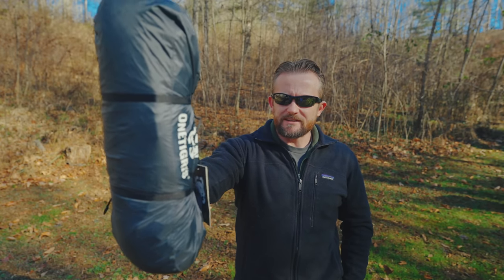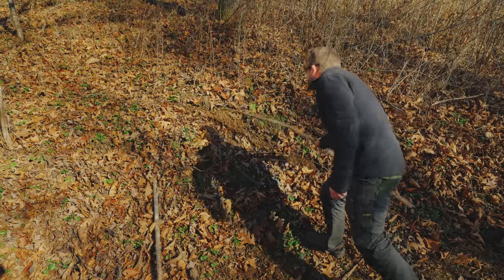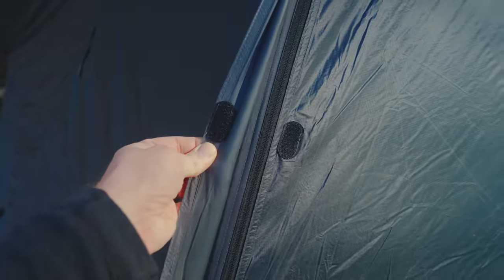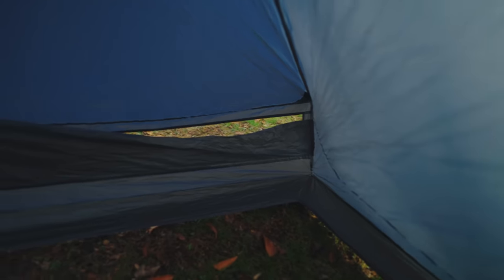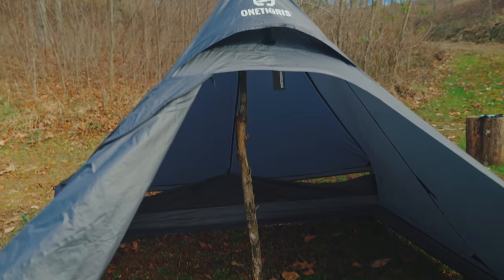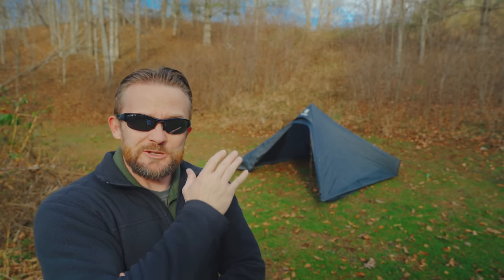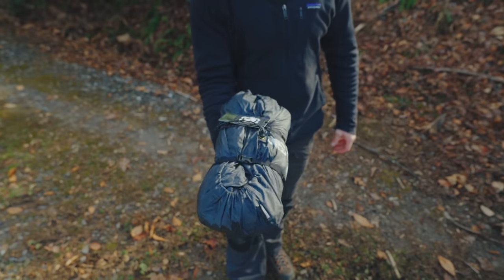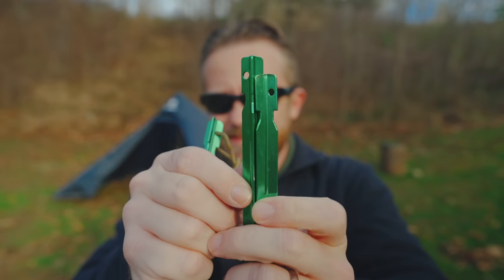This Tent Has Impressed Me! OneTigris Tetra Tipi Tent Smaller Version - First Look and Preview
Recently I began testing out an inexpensive tipi from OneTigris and after a few trips out, I'm very impressed with it.

This is a first look at the OneTigris Tetra Tent Smaller Version

Additional Links :
Camera Gear :

- 5.11 Rain Jacket

Tetra Tent Info :
What it is : The Tetra line of tents are square shaped tipi tents that are made by OneTigris.  These are budget friendly tents that come in two sizes;

Versions : Smaller version is called the 130 and the larger version is called the 160.

The Smaller tent doesn’t feature an inner and doesn’t come with a setup pole but the larger one does and includes an integrated inner tent and it can’t be removed. The larger version also features a snow skirt

Color : Urban Grey

Packed Size : 15.7” x 5.9”

Setup Size : 4.3ft tall x 7.2ft deep x 7.5ft wide

Depth from the Pole : 3.6ft

Materials : 20D Silicone and PU Coated Nylon

YKK zippers

Waterproof rating : 3000mm

Weight : 2.4lbs

Capacity : 2 Person

Single Wall Tent

Price : $130 for the 130 Small version.

What’s included :
- Tetra Tent
- Stuff Sack
- 12 tent stakes
- 4 guy lines

Thoughts and Impressions :

Price is excellent

There is plenty of space - two cots for sure.  A place for one person.

Small form factor - doesn’t take up much space in pack

Light weight

Excellent quality of the shelter

I've been impressed with condensation control even with the tent sealed up & it was pouring freezing rain outside.

Set up is EASY & is straight forward.

No pole is included & I wish that one was. To set this up you will need a pole that is at least 4.3ft long

Tent stakes featured corded pulls that absolutely suck and in fact, one ripped out when removing and I ended up slicing my finger on the cord hook.  These will have to be replaced if you purchase this tent; you can use the stakes but the pulls feature a type of cordage that doesn’t hold knots very well.

Tent has been waterproof so far

Porch is nice but not the most useful in rain due to the shape.  If you are to use this tent in the rain, I would recommend partially covering the front door with a tarp so you have a place to sit, cook and get out of the weather.

Those are my thoughts and impressions so far with my limited use; this tent is going into testing now and my full review will be coming up in the future.  So far, I love what I see here especially for the price….my only grips are the stake pulls which is super minor and a lack of included pole.

I will have a video of the larger version coming up soon so if you have questions concerning it, they will be addressed shortly.

or